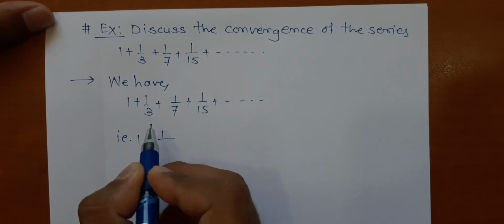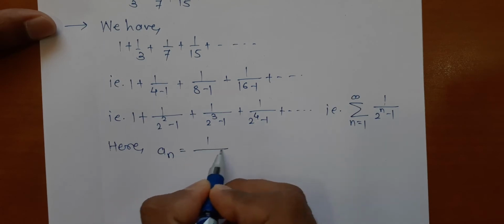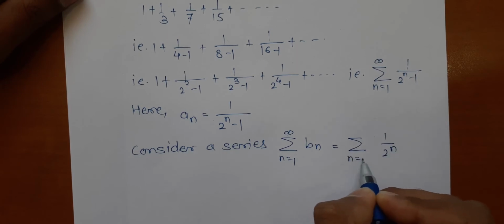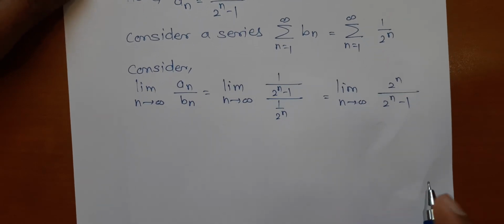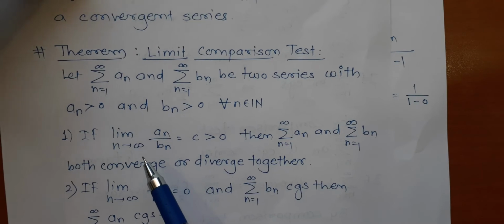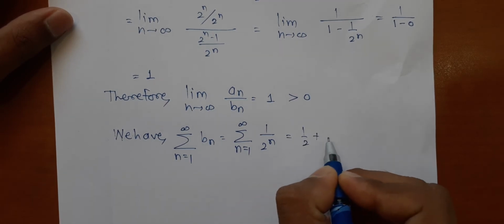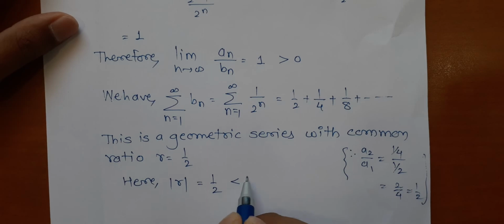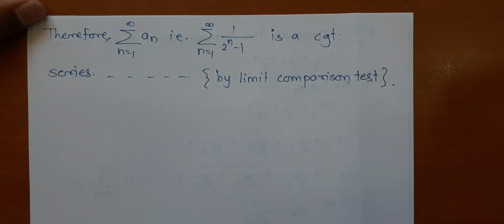Lecture 20 Testing Convergence of Series Using Limit Comparison Test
Testing Convergence of Series Using Limit Comparison Test